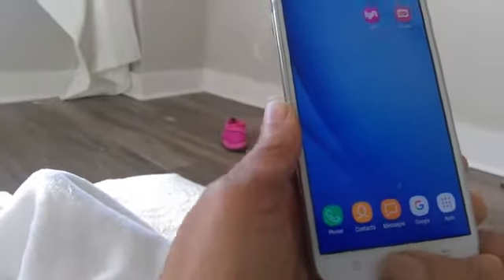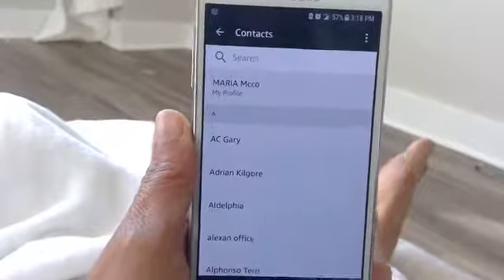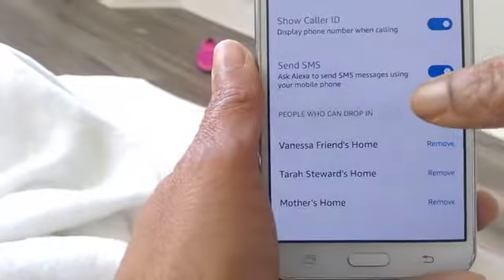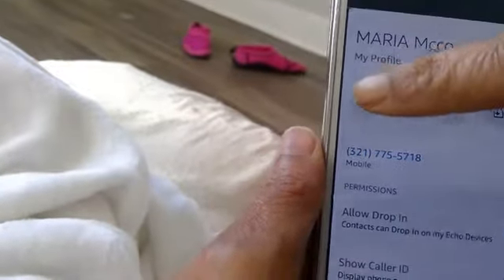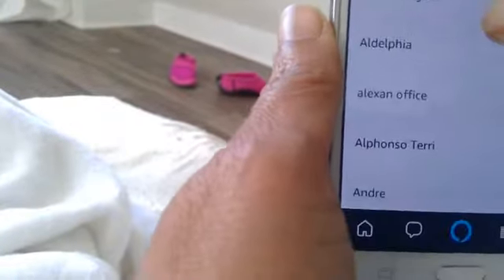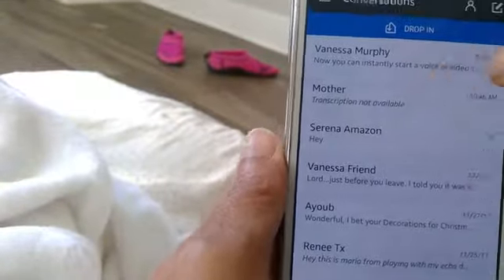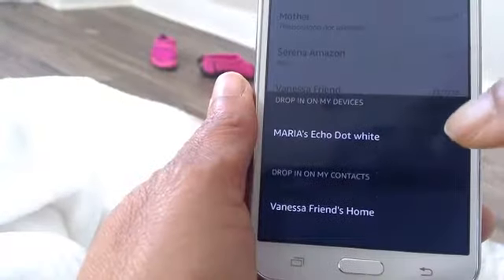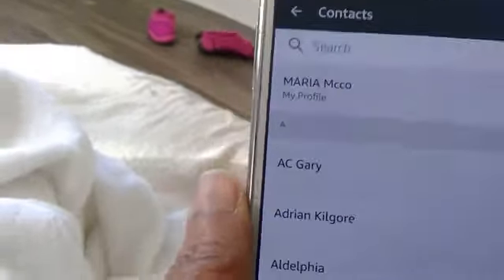How to drop in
How to allow Drop In on Alexa Echo Dot